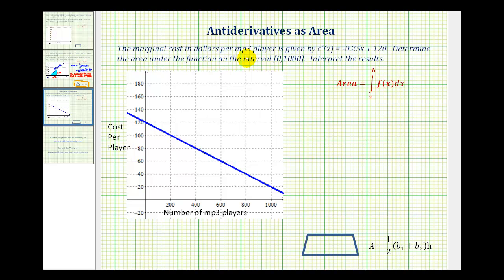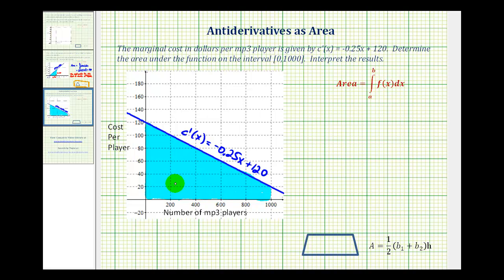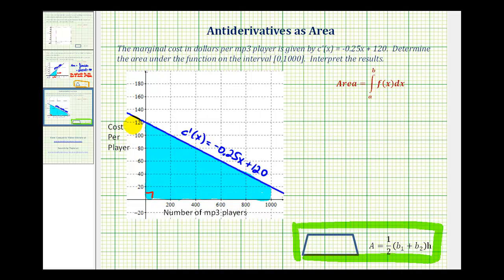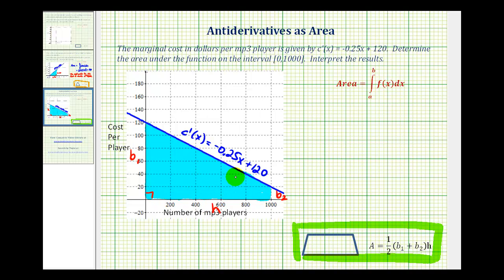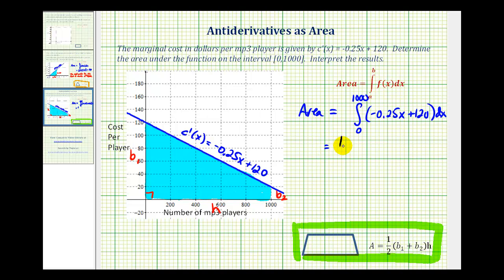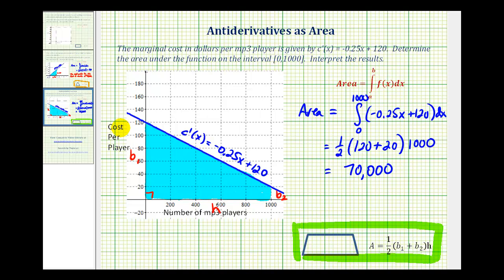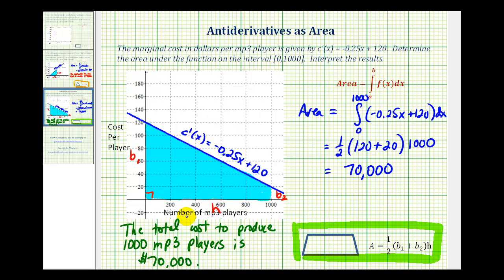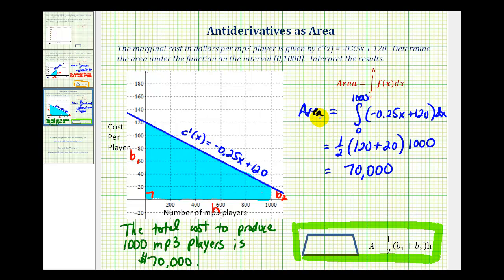Ex 3: Find the Area Under a Curve Using a Geometric Formula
This video determines the area under a function using the area formula for a triangle and interprets the meaning of the area.